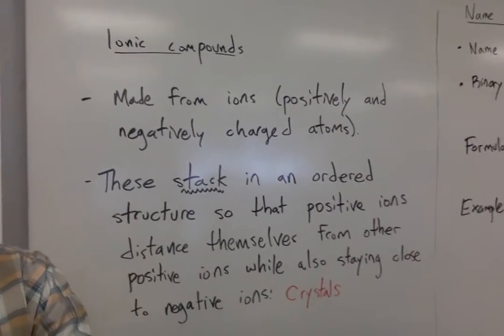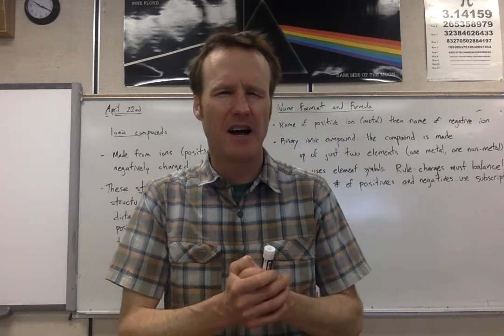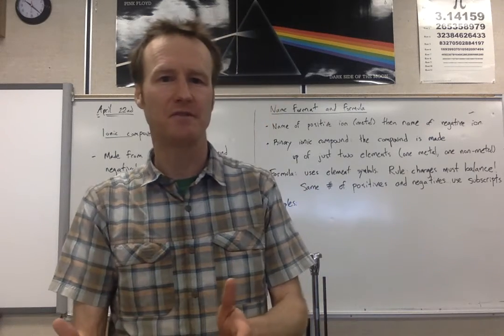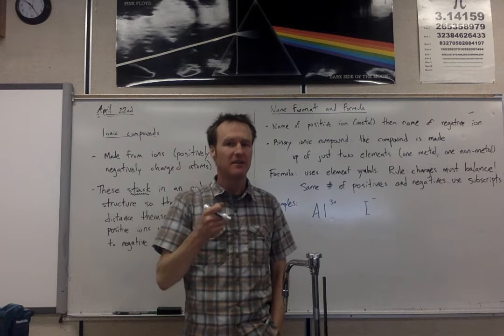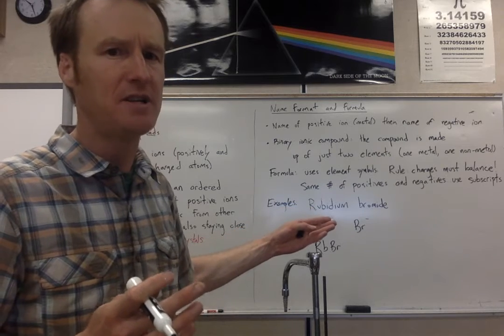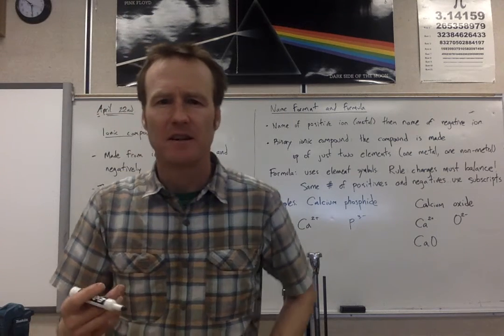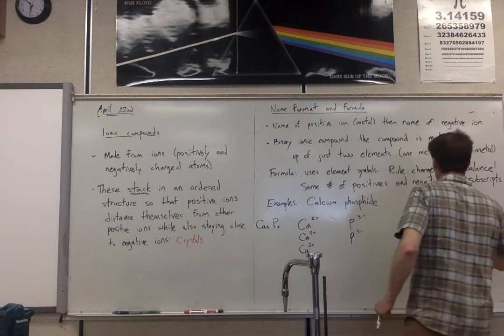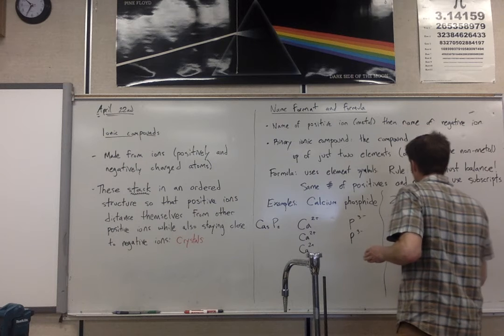Science 9 Project and Binary Ionic Compounds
Watch this video to learn how to name binary ionic compounds but also to get a start on your element projects.  Please let me know your plans for the element projects as soon as possible.